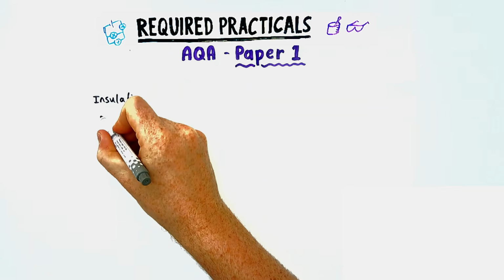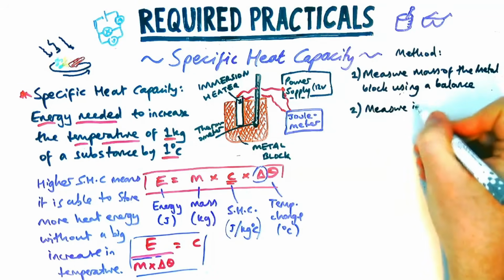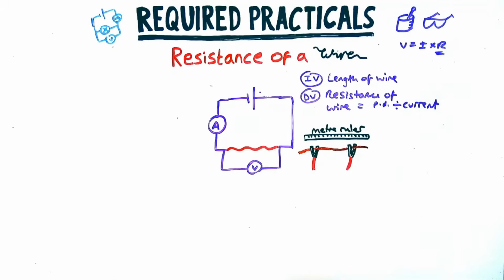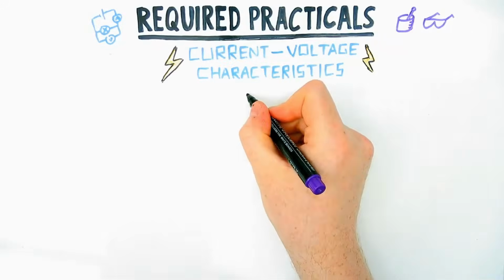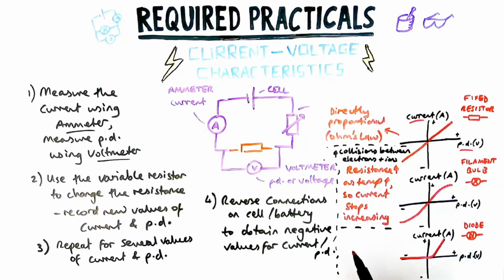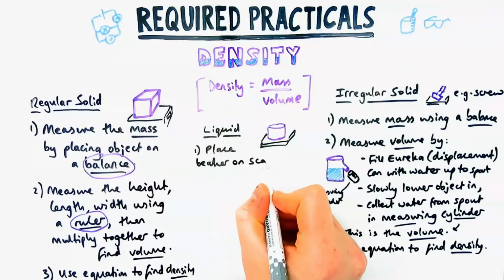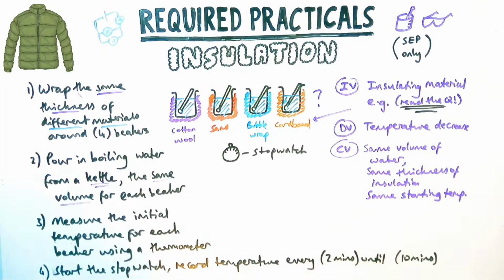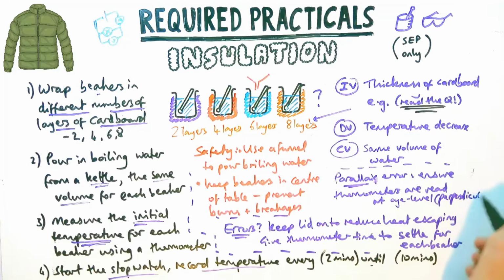ALL GCSE Physics required practicals! - Paper 1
Here is a walkthrough of every required practical you need to know for GCSE Physics Paper 1 AQA!
Targeted at students aged 16+

00:00 Introduction
00:45 Specific Heat Capacity
06:45 Resistance of a wire
10:40 Current-voltage characteristics
15:07 Density - regular solid
16:13 Density - irregular solid
19:19 Insulation (SEP only)